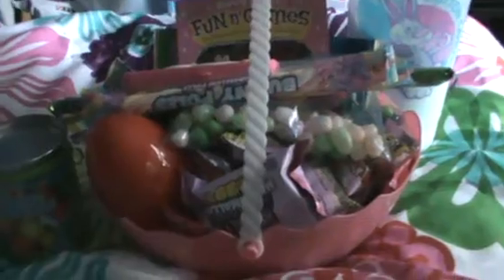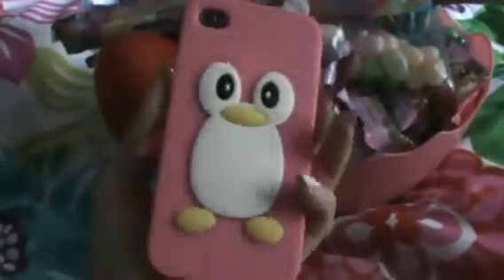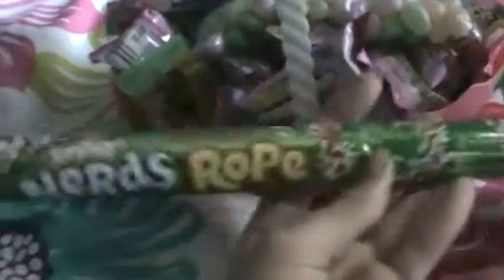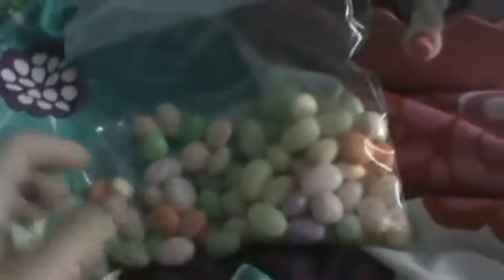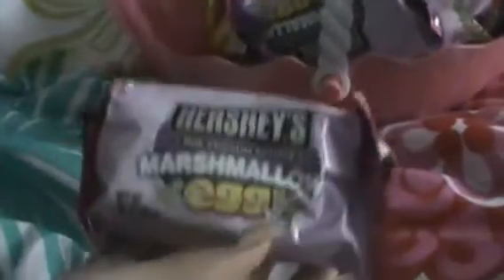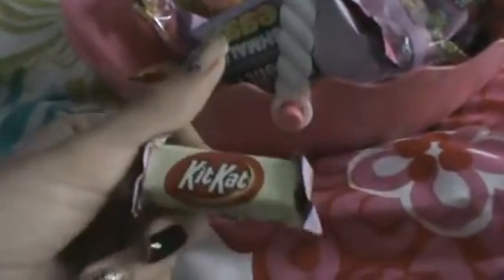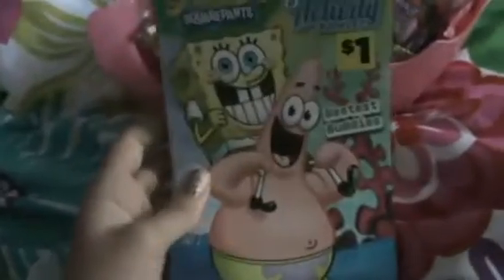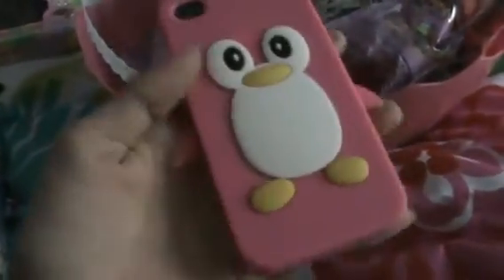What's in my Easter basket!?!?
Happy Easter!!! So here is just what I got for Easter. I hope you have a great Easter to!